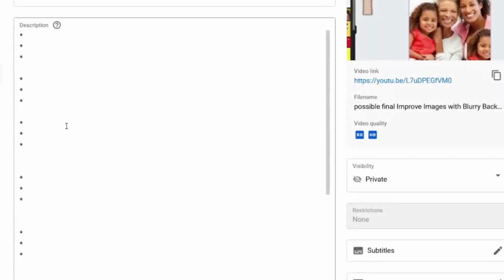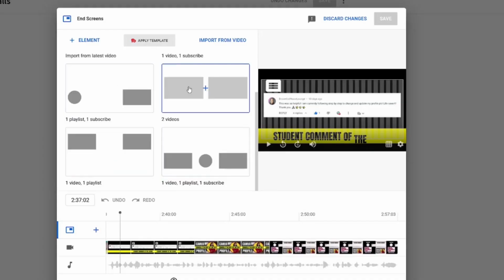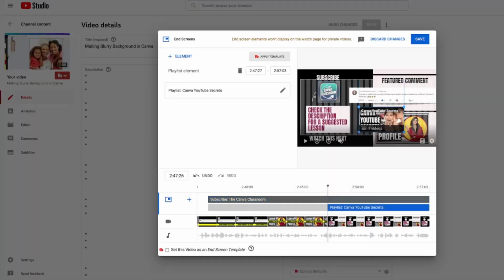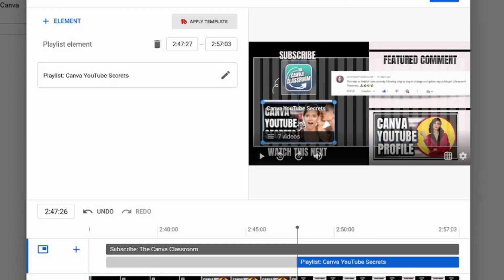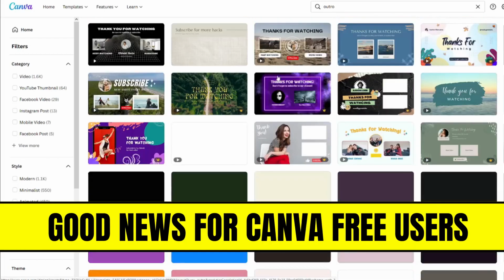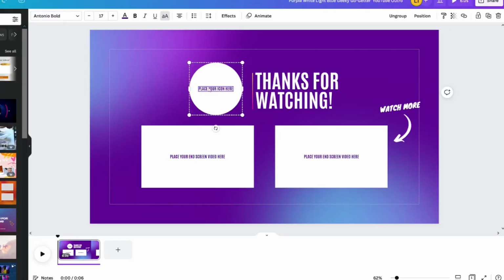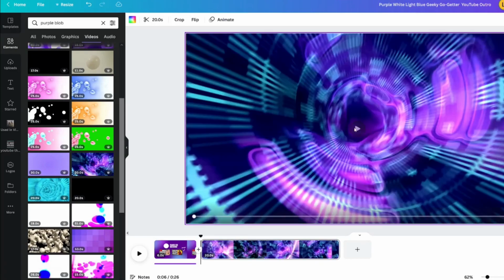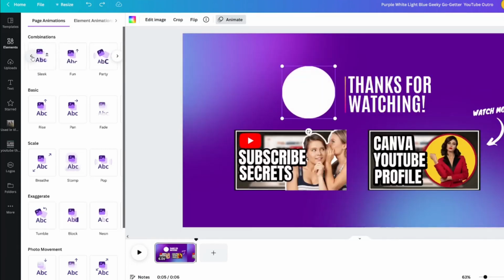Get More Views Using YouTube End Cards | Easy to Make in Canva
Did you know you can get more views using YouTube End Cards?  They are easy to make in Canva.
*** ⚠️ Want to try the features I used with Canva Pro for free? *** This beginner's guide will walk you through the step by step process of adding end screens to your YouTube Video (using YouTube Studio) and then how to customize an outro template within Canva.

📌 These are what I recommended at the end of the video

➡️ AGENDA OF LESSON

00:00 Get More Clicks Using YouTube End Cards
00:16 How to Add End Screen to Your YouTube Videos
01:56 Final Steps in YouTube Studio
02:32 How to Set Timing of End Screens for  YouTube Videos
02:53 How to Find Outros for YouTube Videos in Canva
03:13  Canva End Card Template for YouTube Videos
03:41 Recommendations for Rectangles on YouTube End Cards
04:05 Background Options for YouTube Outros
04:27 How to Add Animations in Canva to YouTube End Cards
05:15 How to Change Fonts in Canva
05:30 How to Change Background Colors in Canva
05:58 How to Remove Music from a Canva Template
06:32 How to Adjust Timing of End Cards in Canva
06:57 How to Download a Video in Canva

📌 If you like today's Canva tutorial, you may like these specific videos next.

📌 If you like today's Canva Tutorial, you may like the videos in these specific playlists.

There might be music in here from Music by: CreatorMix.com